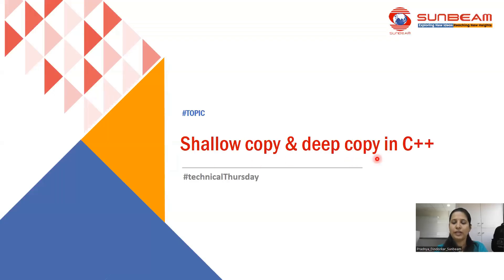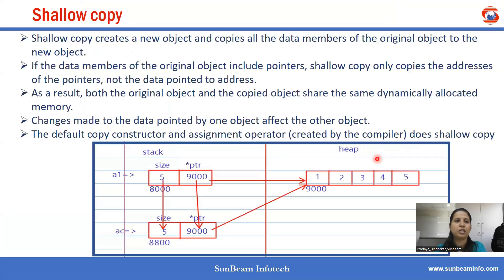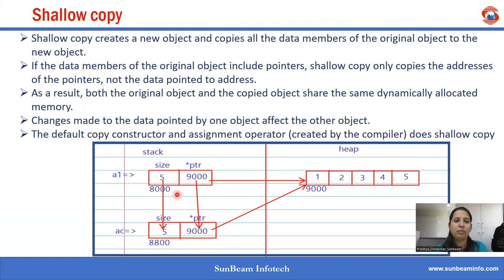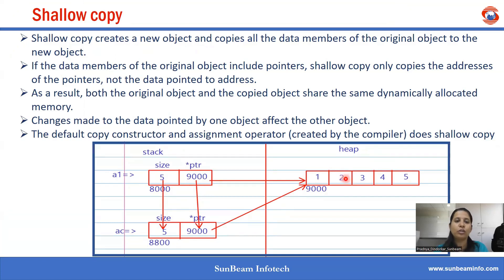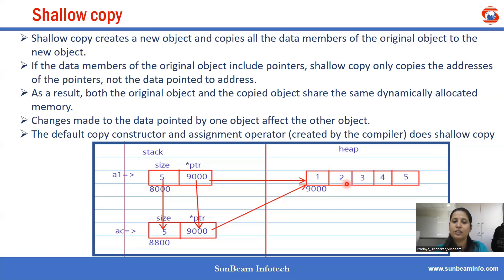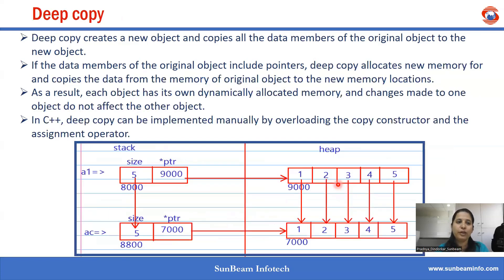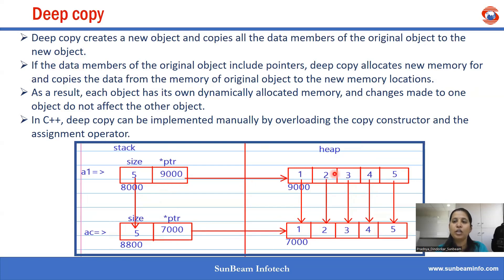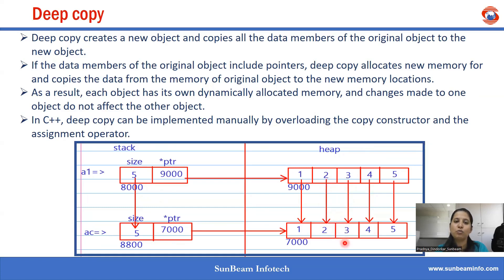Shallow Copy and Deep Copy in C++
In object-oriented programming, object copying is the act of creating and initializing a new object based on an existing object's state.
Shallow copy and deep copy are ways to implement a copy of the object. There is a big difference between shallow copy and deep copy.
So let us understand,  what is a shallow copy and a deep copy.